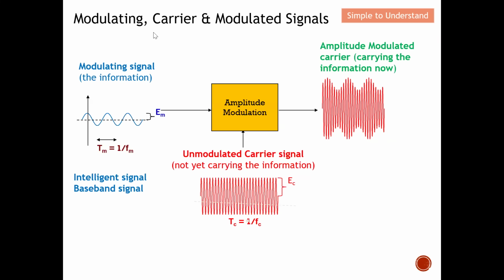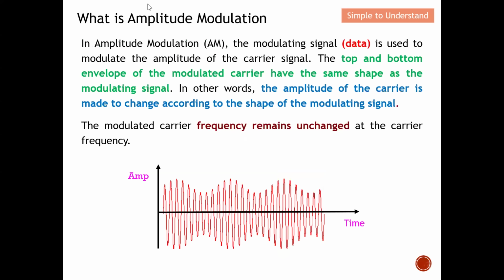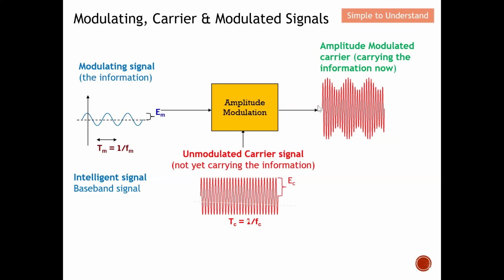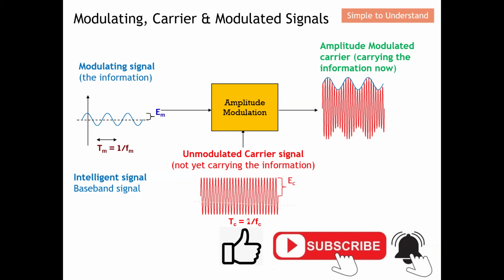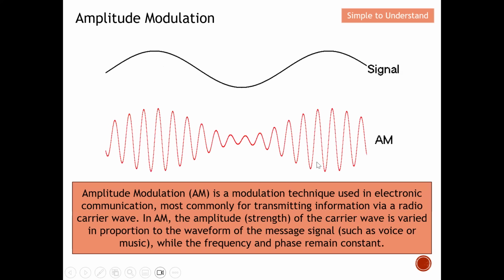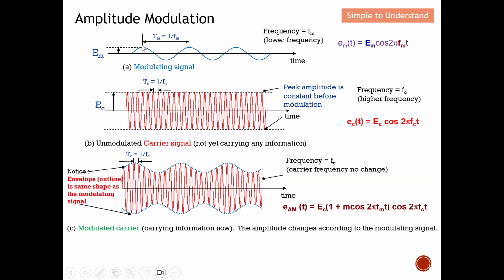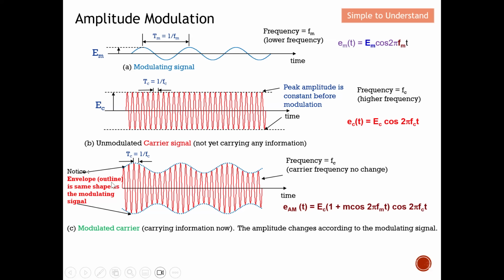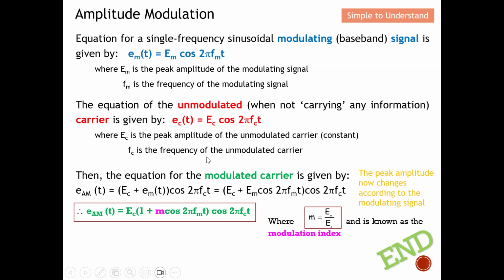Amplitude Modulation #1. How Modulating (Data) & Carrier Signals Form the Modulated Amplitude Signal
Amplitude Modulation playlist. Watch these video to understand more on Amplitude Modulation.

Why we need Modulation
Direct transmission of baseband signal like voice, TV signals, etc, without using modulation is undesirable because:

Large Antenna Required for Low Frequency Baseband Signal
Simultaneous Transmission of Baseband Signal Cause Interference
Noise and Interference. Improved Signal Quality
Efficient Transmission Over Distances for Wireless Communication
Adaptation to Transmission Medium

In Amplitude Modulation (AM), the modulating signal (data) is used to modulate the amplitude of the carrier signal. The top and bottom envelope of the modulated carrier have the same shape as the modulating signal. In other words, the amplitude of the carrier is made to change according to the shape of the modulating signal.

The modulated carrier frequency remains unchanged at the carrier frequency.

Amplitude Modulation (AM) is a modulation technique used in electronic communication, most commonly for transmitting information via a radio carrier wave. In AM, the amplitude (strength) of the carrier wave is varied in proportion to the waveform of the message signal (such as voice or music), while the frequency and phase remain constant.

Equation for a single-frequency sinusoidal modulating (baseband) signal is given by:   em(t) = Em cos 2fmt
where Em is the peak amplitude of the modulating signal
           fm is the frequency of the modulating signal
The equation of the unmodulated (when not ‘carrying’ any information) carrier is given by:  ec(t) = Ec cos 2fct
where Ec is the peak amplitude of the unmodulated carrier (constant)
             fc is the frequency of the unmodulated carrier

Then, the equation for the modulated carrier is given by:
eAM (t) = (Ec + em(t))cos 2fct = (Ec + Emcos 2fmt)cos 2fct
 eAM (t) = Ec(1 + mcos 2fmt) cos 2fct